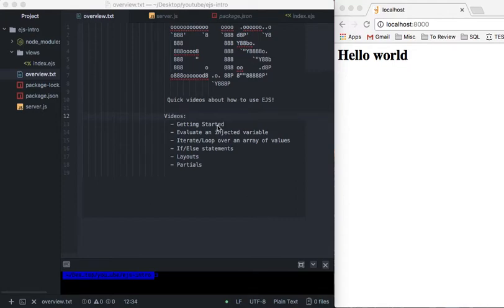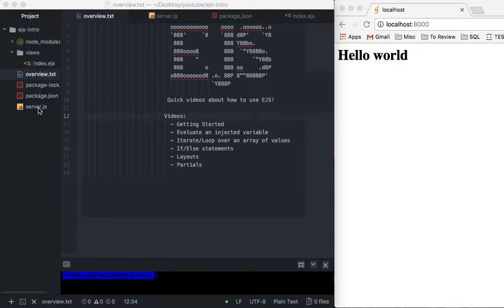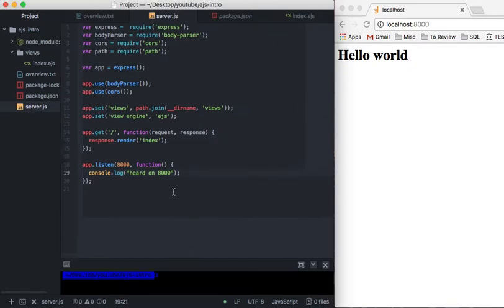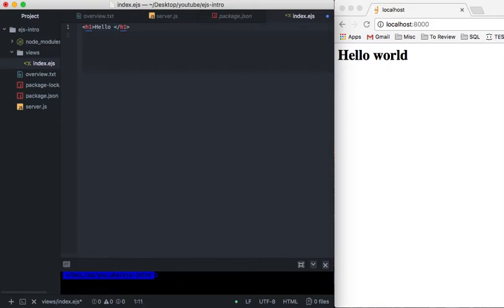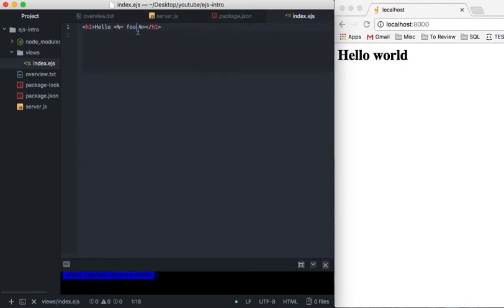Intro to EJS - Injecting values into the views - 3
In this video, we talked about how to inject an object containing values into the EJS view inside of the ExpressJS response.render method.